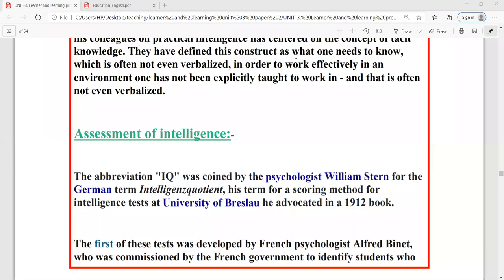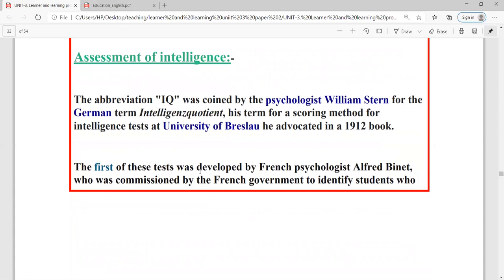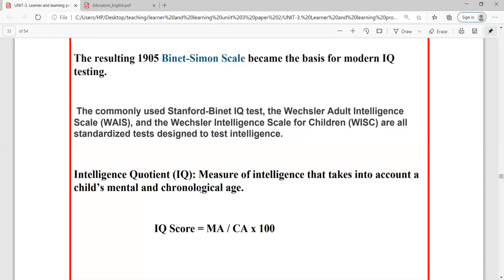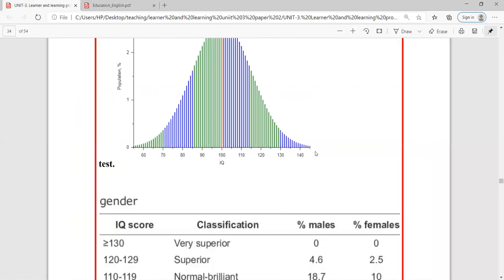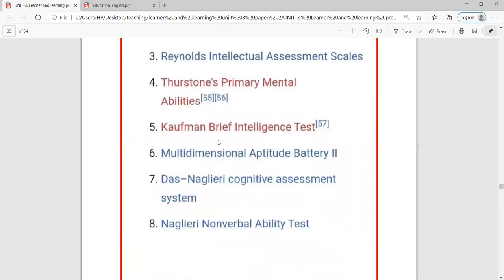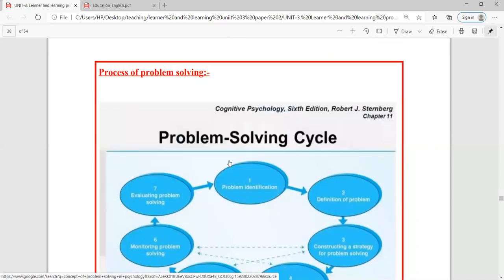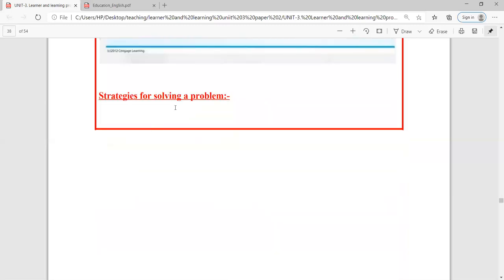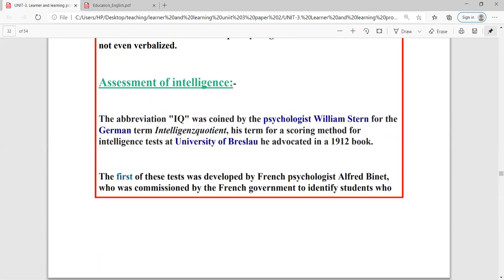Assessment of intelligence | IQ | concept of problem solving in psychology | Ugc Net paper 2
what is mental age
what is chronical age
what is intelligence quotent
what is problem solving in psychology